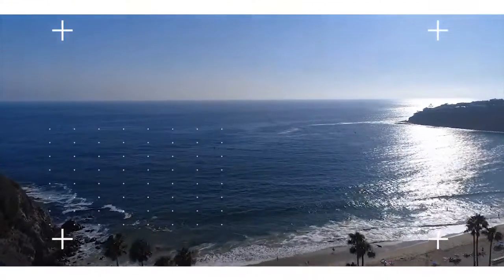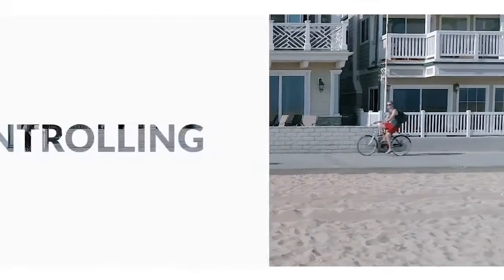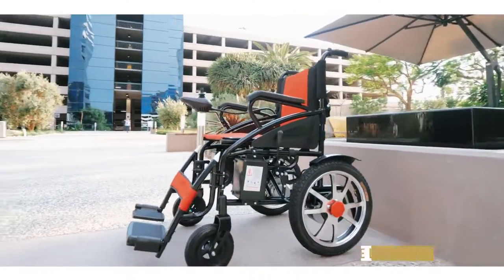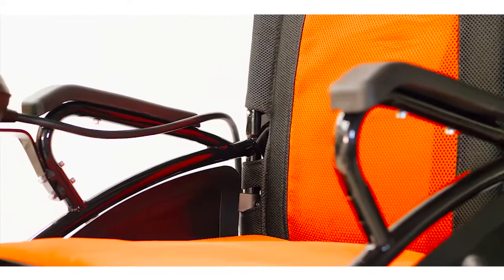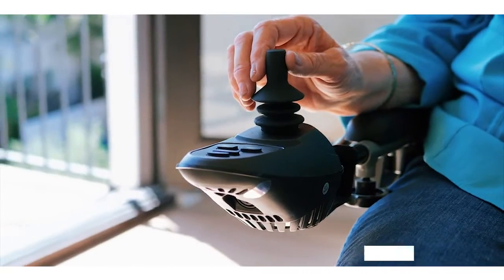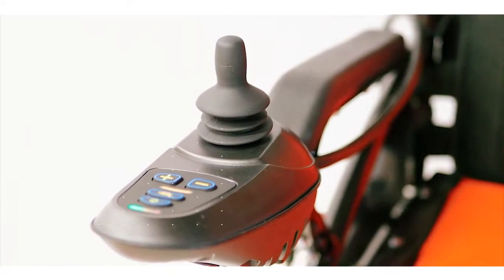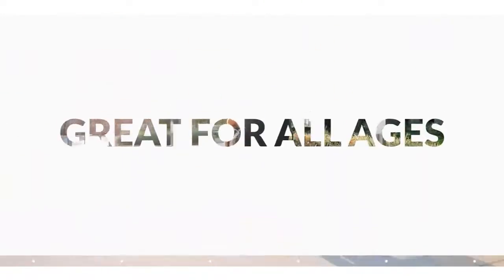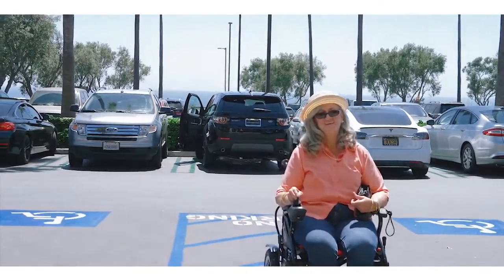Introducing the New ComfyGO 6011 Folding Electric Wheelchair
Welcome to We've An Incorporation's latest innovation: the New Comfy Go Electric Wheelchair! 🌟

In this video, we unveil our foldable and lightweight mobility vehicle, designed to enhance accessibility and convenience. Perfect for various road types, the Comfy Go is your ideal travel companion.

🔋 Key Features:
✔️Large Wheels for Smooth Mobility: Front wheels of 18 inches and rear wheels of 16 inches in diameter.
✔️Powerful Lithium Battery: Charges fully in just 6-8 hours, ensuring you're always ready to go.
✔️Impressive Range: Travel up to 13 miles on a single charge.
360-Degree Universal Intelligent Joystick: Navigate with ease using the intuitive controls, featuring a power indicator and speed settings.

 Customizable & Versatile:
✔️Suitable for All Ages: A must-have mobility solution for everyone.
✔️Variety of Colors: Choose the color that best suits your style.

To learn more or to purchase the ComfyGo 6011 Folding Electric Wheelchair,